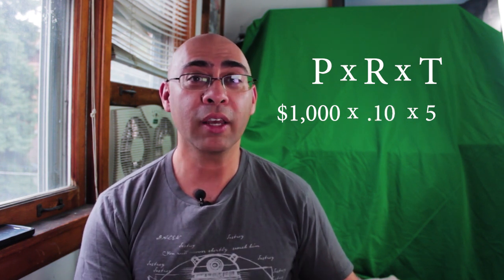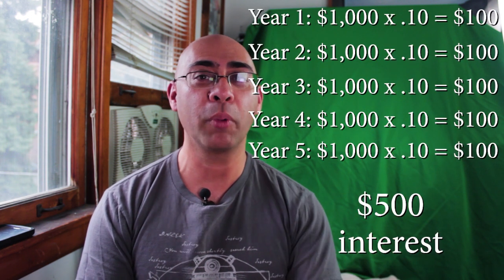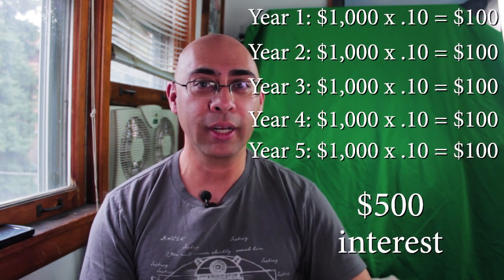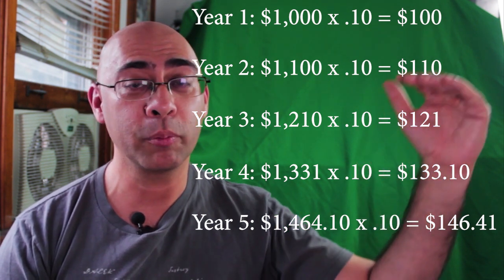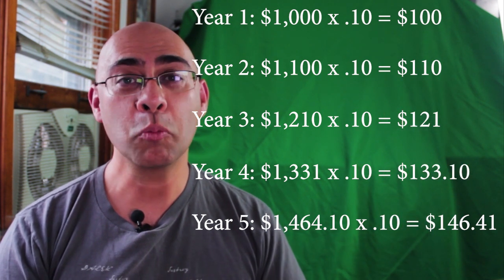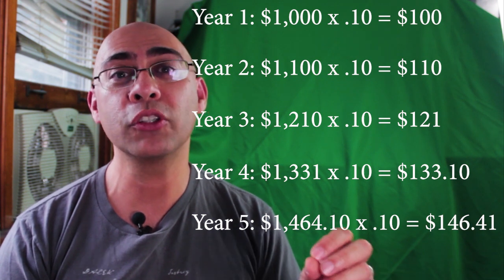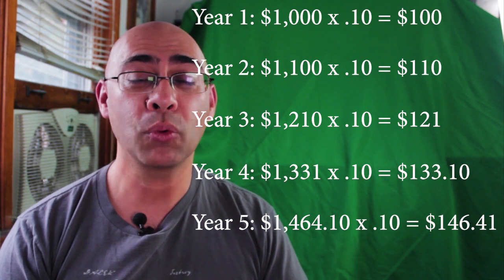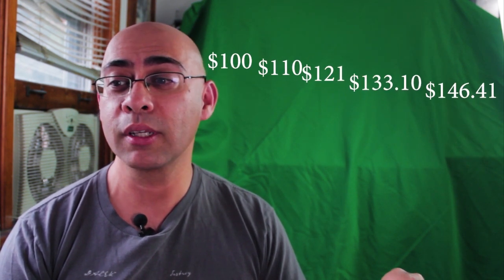SIMPLE AND COMPOUND INTEREST Explained in Under Four Minutes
The power of compound interest is AMAZING!  It's a fascinating subject, and should be required knowledge.With it you can turn $100 to $600000 in 40 years.  That is, if you put $100 away per month, at 10% compounded annually.  To give a bit more perspective you'll have put away $48,000 and gotten an EXTRA $580,000 for your trouble.  You can retire quite comfortably with that if you're frugal.  Imagine if you put just a bit more away!  In this video I go over BOTH simple and compounded interest.  Towards the end I have compound interest explained in one minute.  I hope you enjoy this compound interest for beginners video.  Simple v compound interest ... there's no competition.  Personal finance for beginners and investing basics are great skills to learn.

Tags